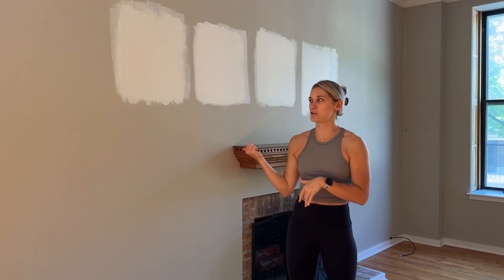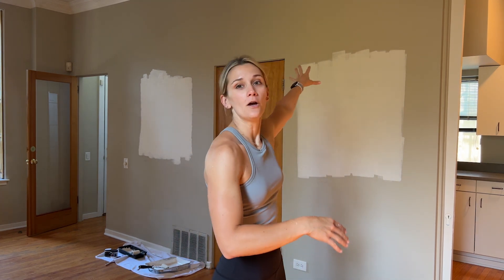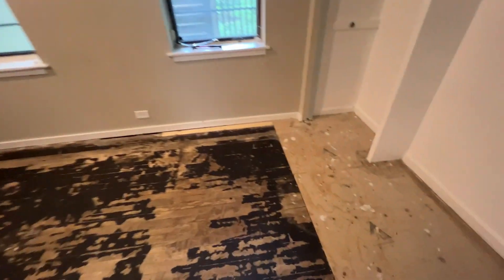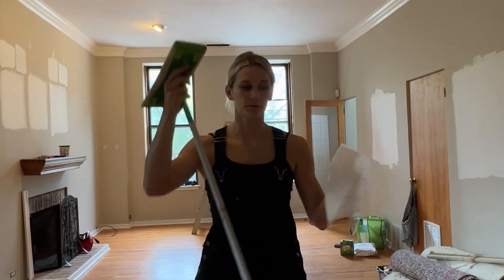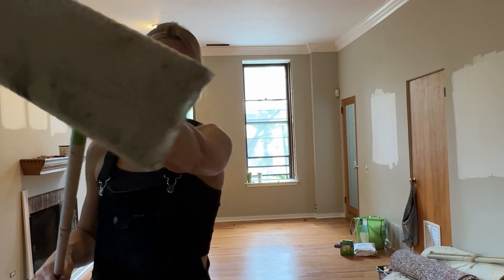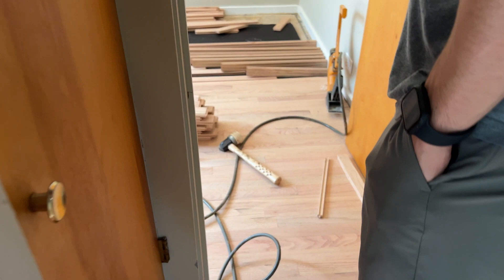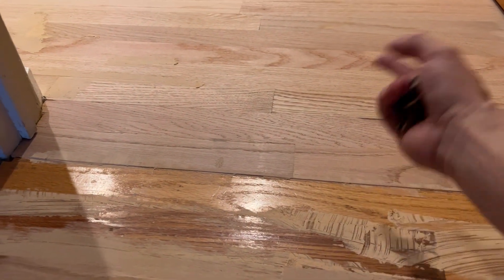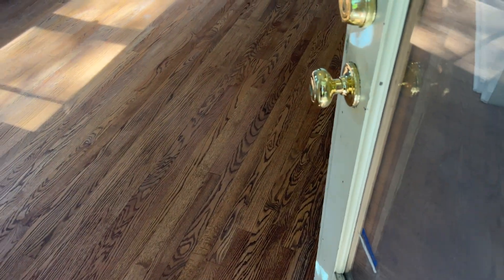EP 4 | It's been a while...let me catch you guys up!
I get it, I have been MIA. But I'm back!